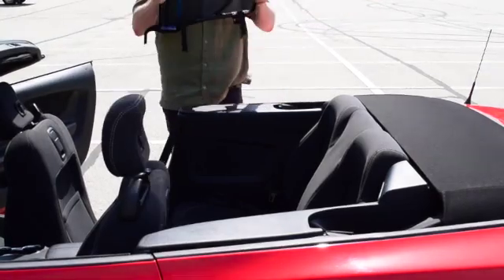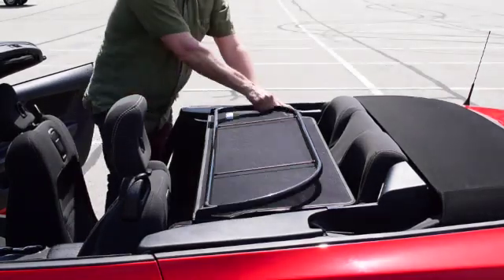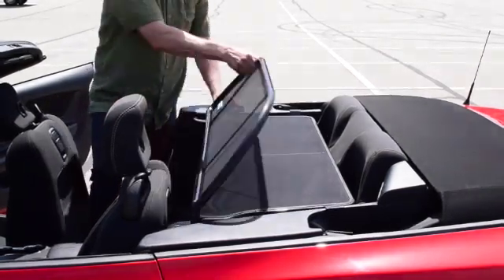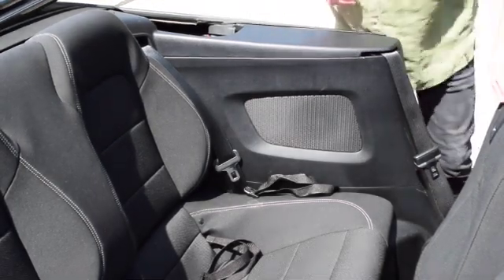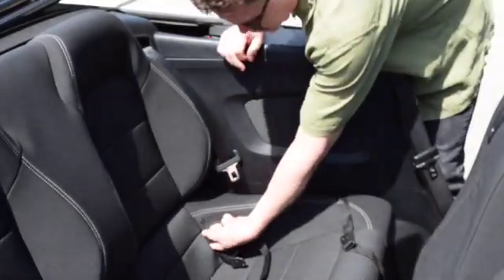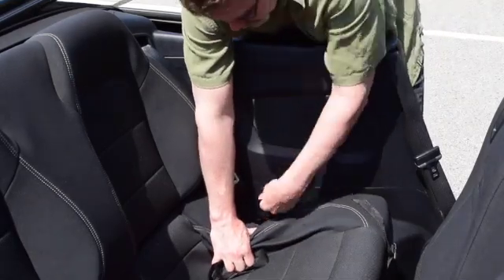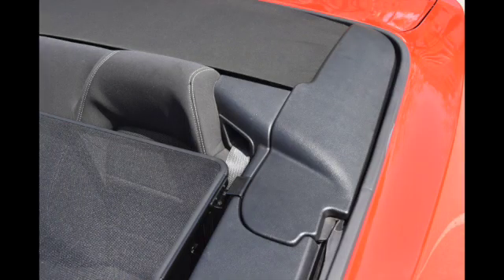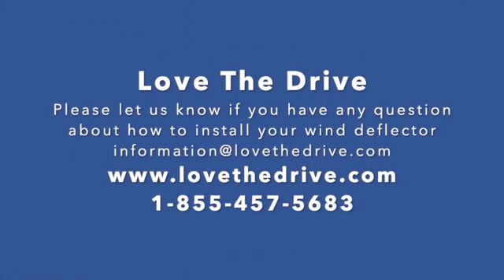Mustang Convertible Wind Deflector installation video by Love The Drive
This is an installation video for a Wind Deflector designed and manufactured by Love The Drive.

Wind Deflectors can go in and out of your 2015 to 2023  Mustang Convertible in under 30 seconds. The wind deflector attaches with four brackets and four straps. No modifications to your wind deflector are necessary

We manufacture our wind deflectors in Vancouver, BC Canada